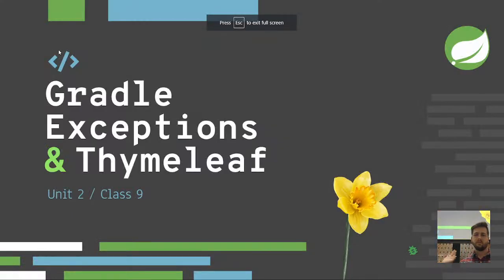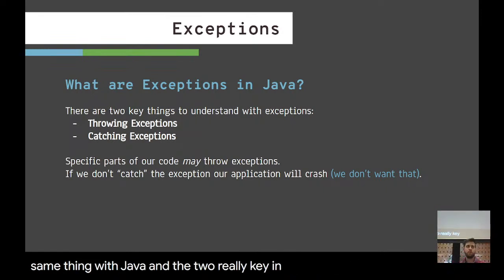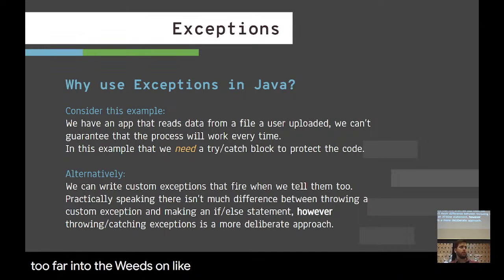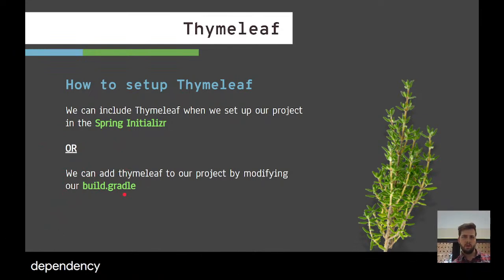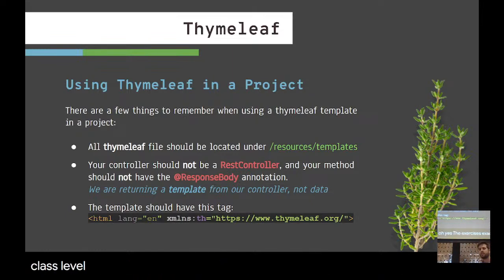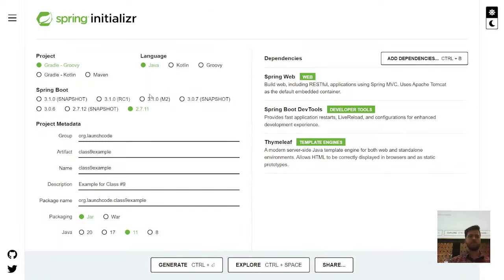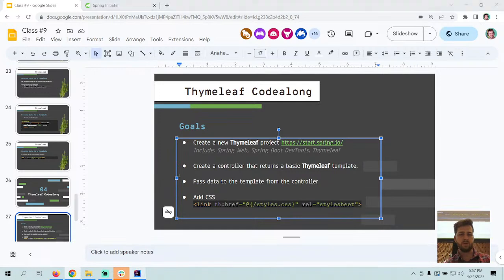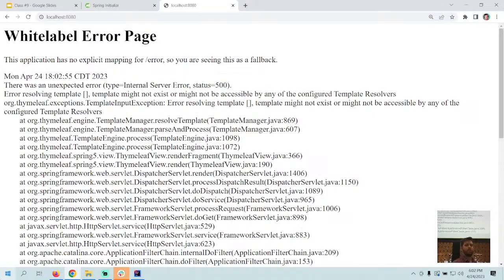Java Class #9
LaunchCode Part Time Web Dev Unit 2 (Java)